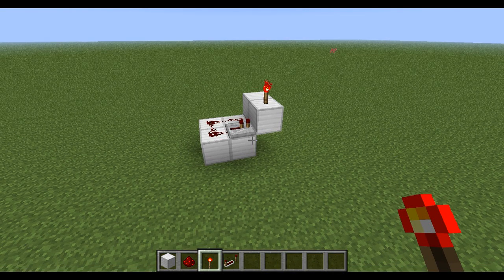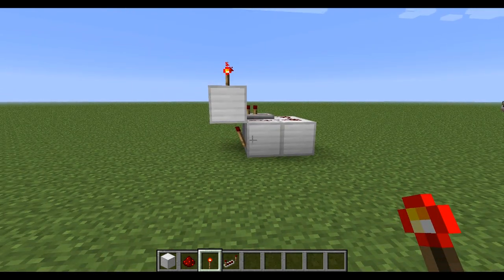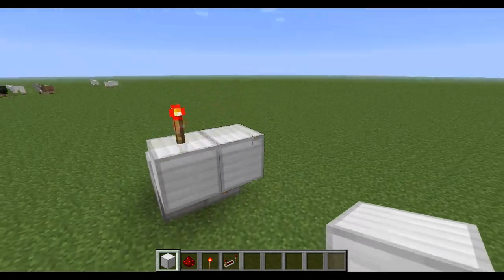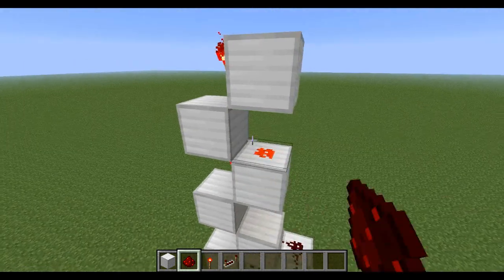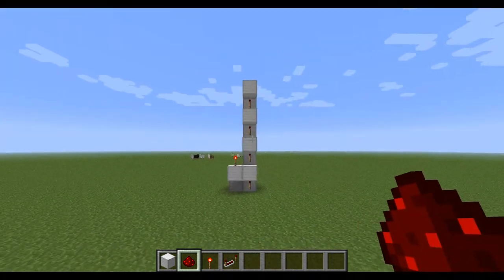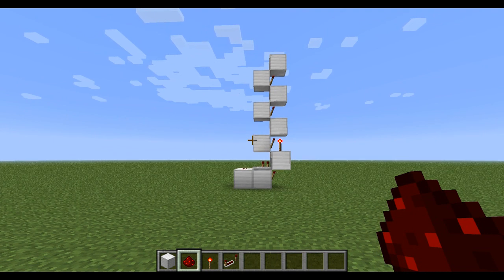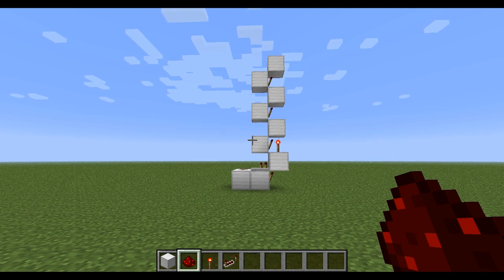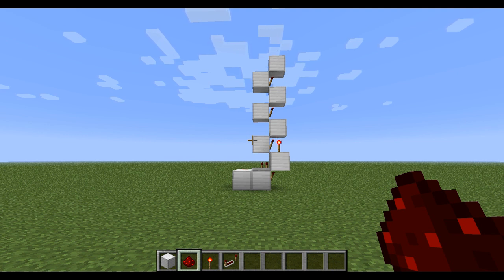Smallest random pulse generator (and its stackable)